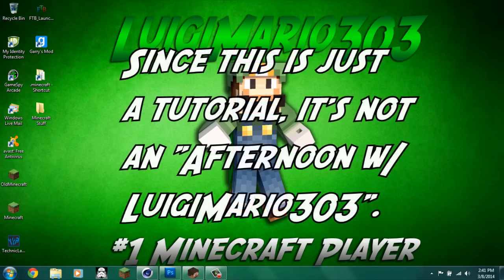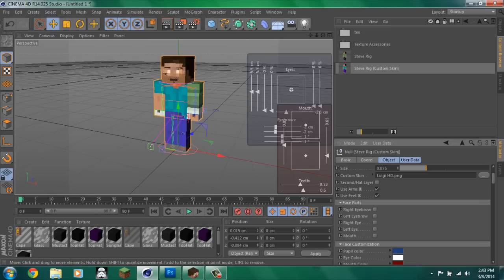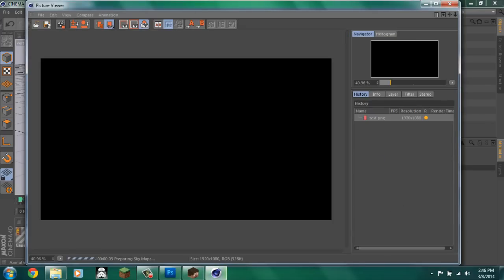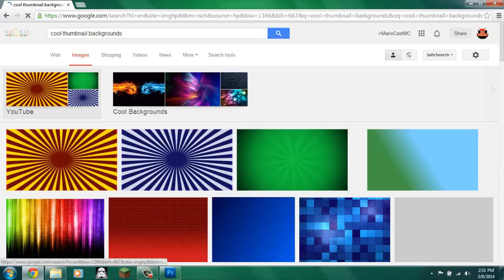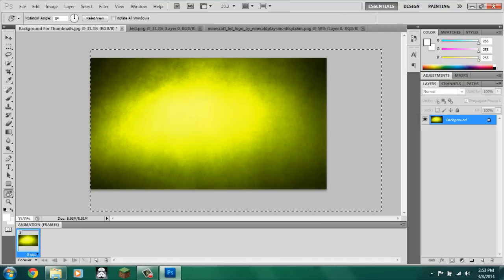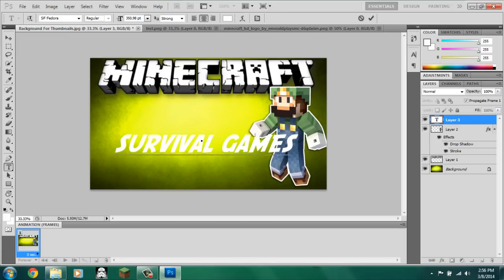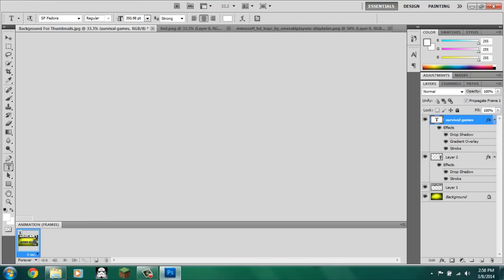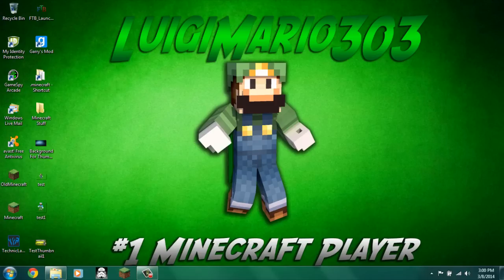Tutorial: How to Make Custom Thumbnails - (Mainly for Minecraft)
Hello everyone and welcome back!  Today I did a tutorial on how I make our thumbnails.  Originally I watched a tutorial on how to make them a while back and I kinda used that in idea for my thumbnails.  I cannot remember who, but huge thanks to him! :)

Shirtshop:
•MarioCastMC Shirts (Currently adding more shirts!)

Intro:
•Designed by velosofy!